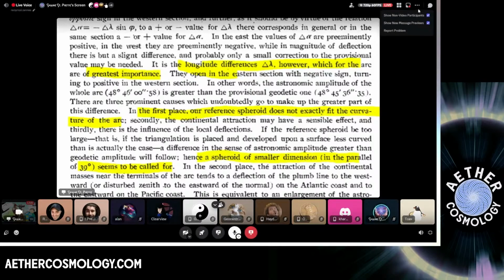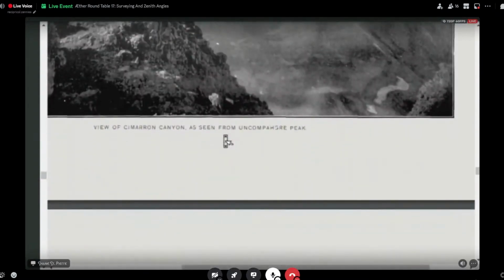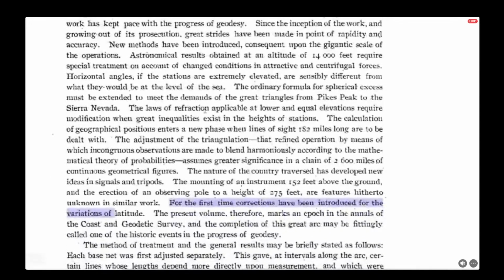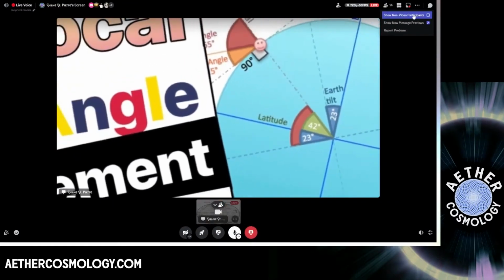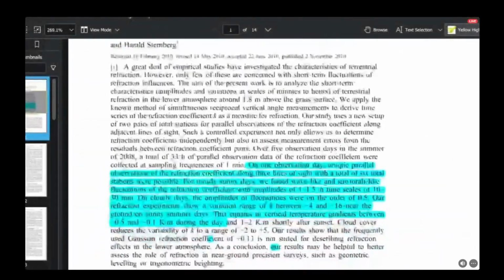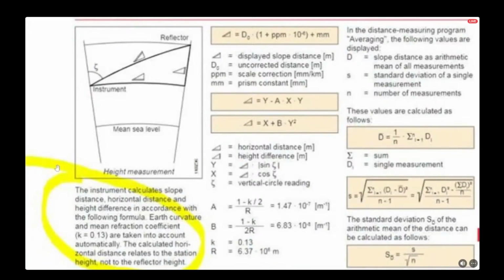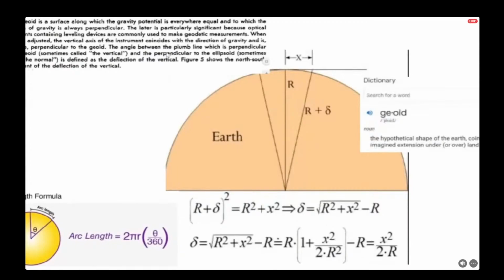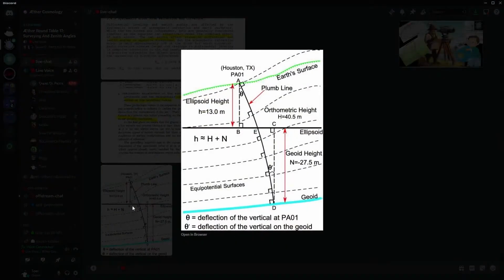Æther Round Table 17: Surveying And Zenith Angles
Æther Round Table 17 hosted by Shane St. Pierre, @space_audits, and @tobysource

Geodetic Surveying, Spherical Excess and Reciprocal Zenith Angles